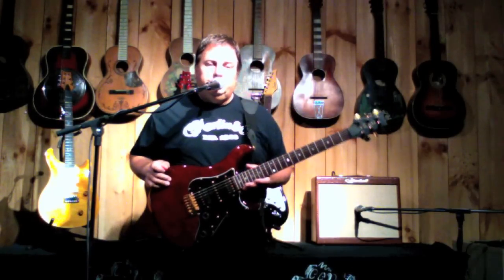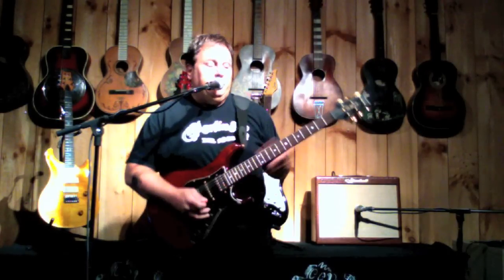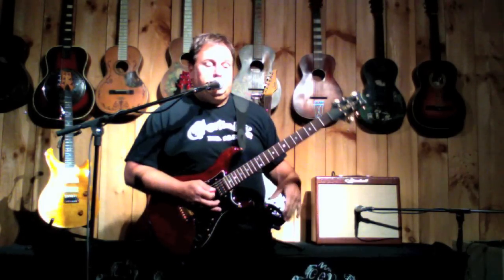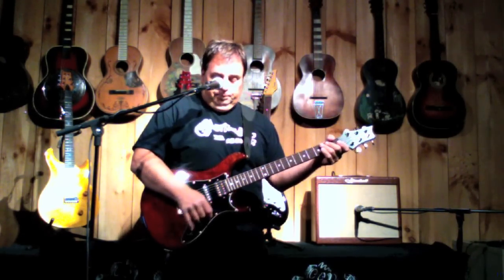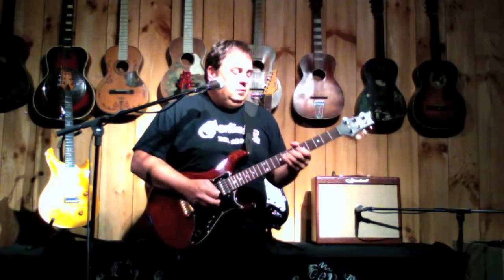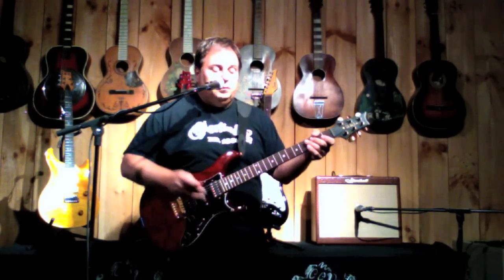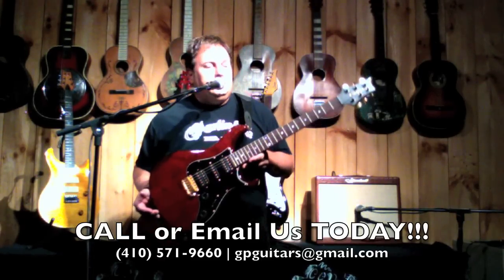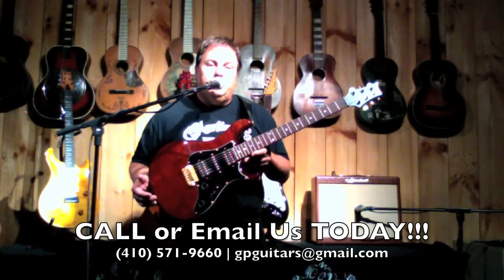Garrett Park Guitars - 1992 PRS EG-1 Prototype Tortoise Shell - Joe Johnson Collection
1992 PRS EG-1 Prototype Tortoise Shell
Joe Johnson Collection

Played with:
Goodsell Dominatrix 18 1x12" Combo Brown Aligator

Since 1991

Store Hours:
10AM-8PM Monday-Friday, 10AM-5PM on Saturday and closed on Sunday.

New - Used - Vintage - Gear Hard to Find Items